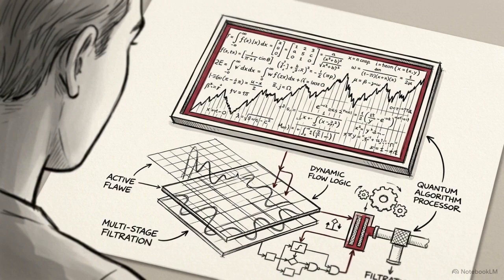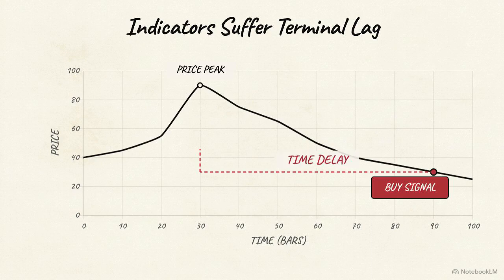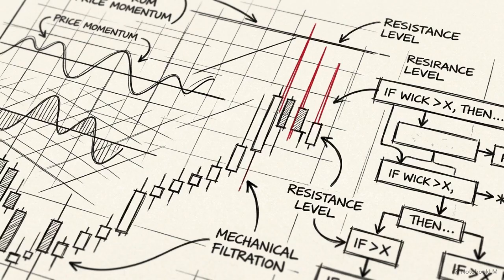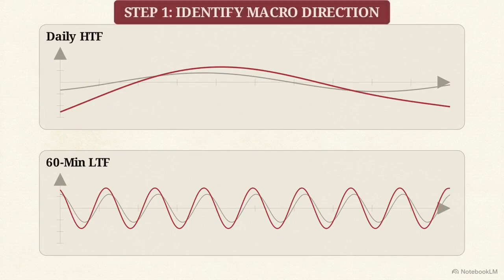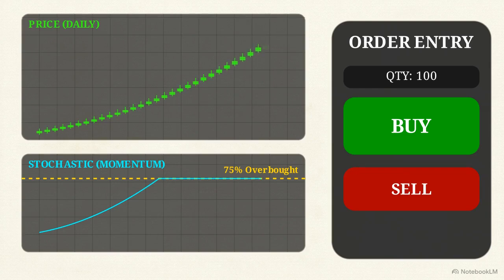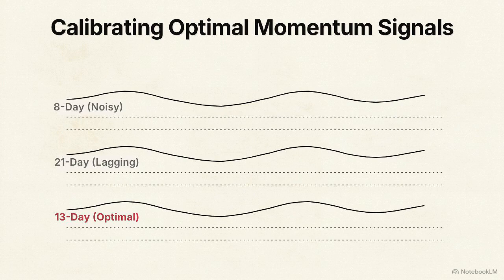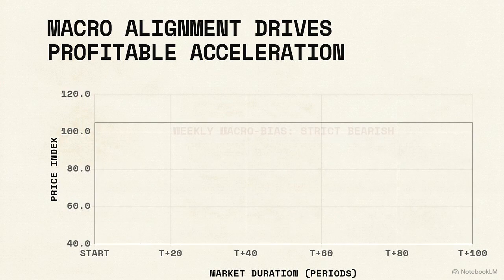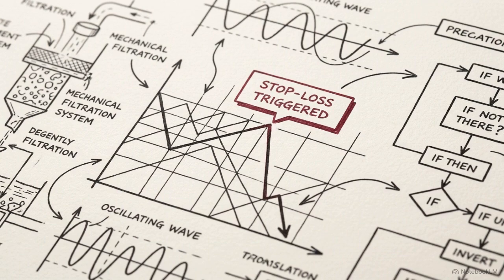technicalanalysis priceaction forexstrategy tradingtips riskmanagement forexeducation